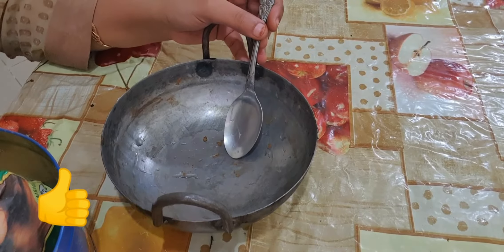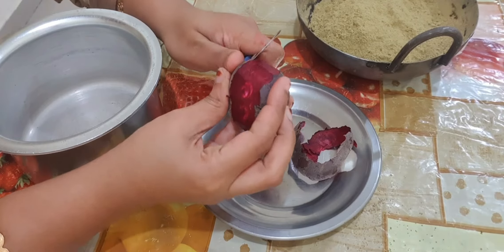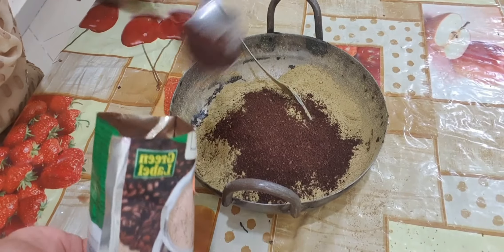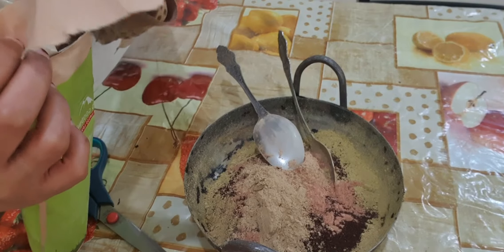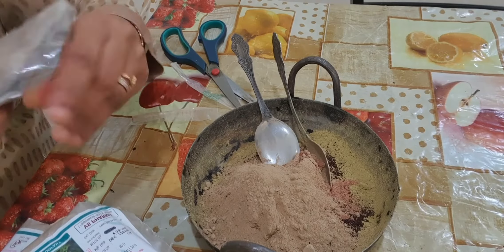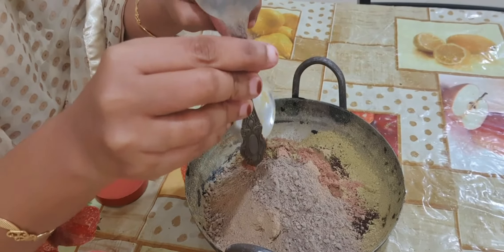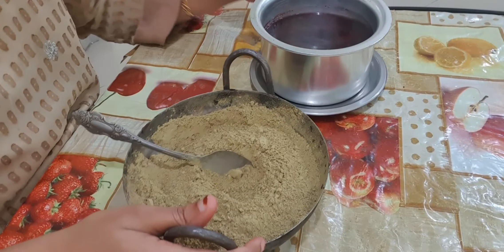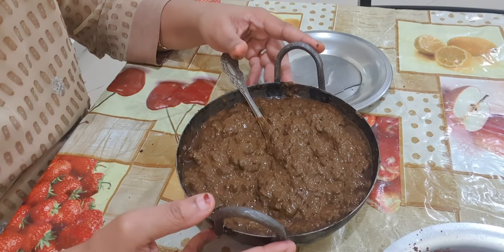Colour your Hair Naturally at Home 100% natural burgundy colour with Henna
Ingredients:
Henna
Beetroot water
Coffee
Amla powder
Hibiscus powder
Aleovera powder
Shikakai powder
Katha

This hair tip is very easy to follow can get thick and healthy hairs